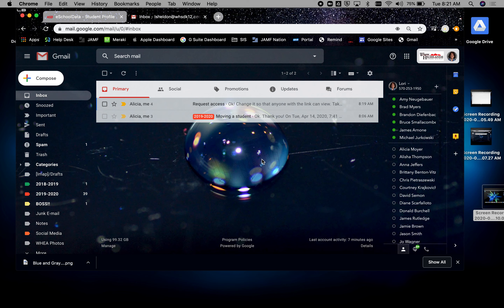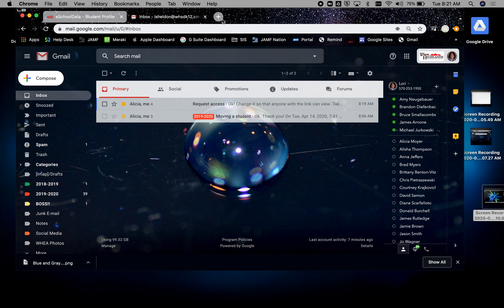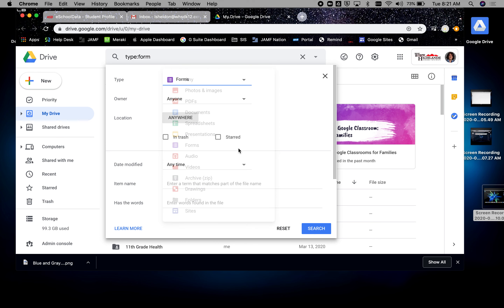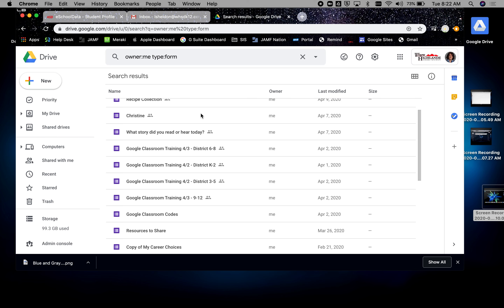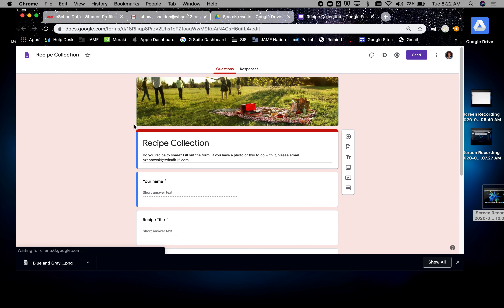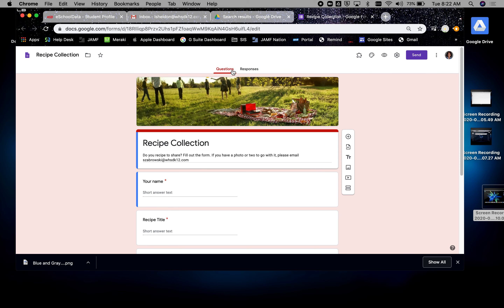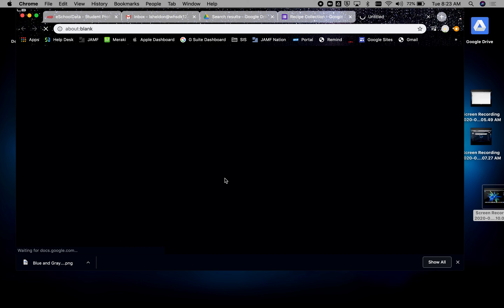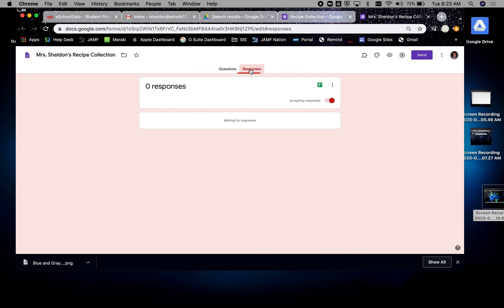Google Forms - Make a Copy